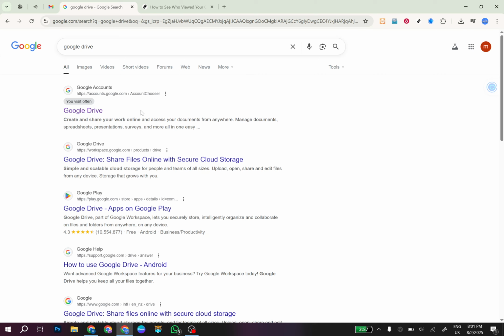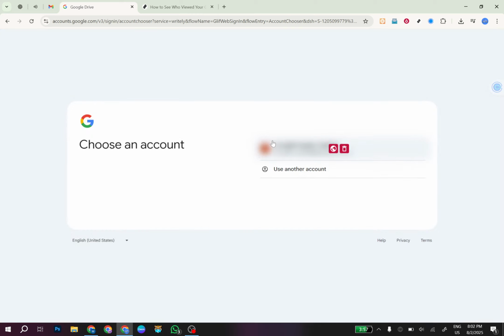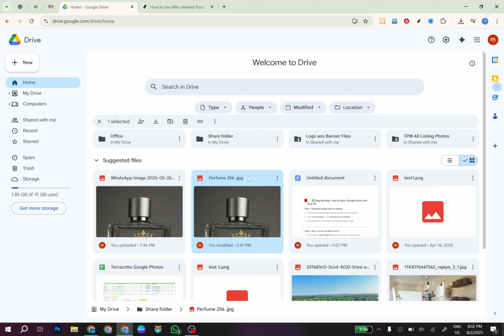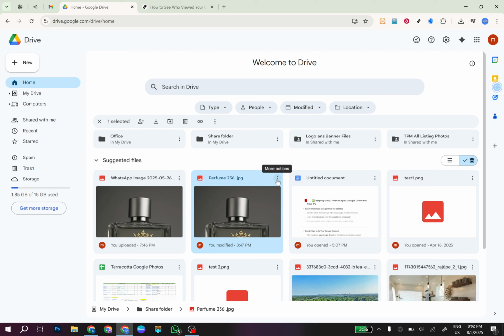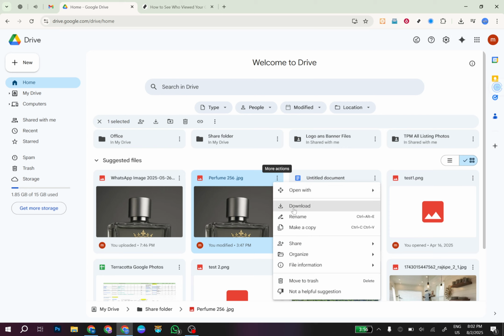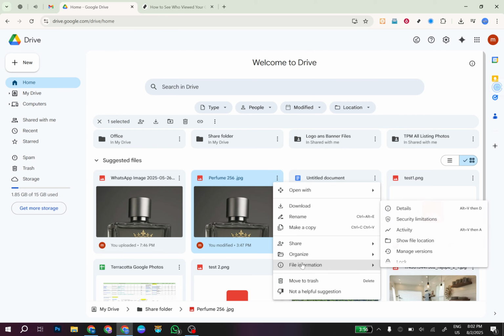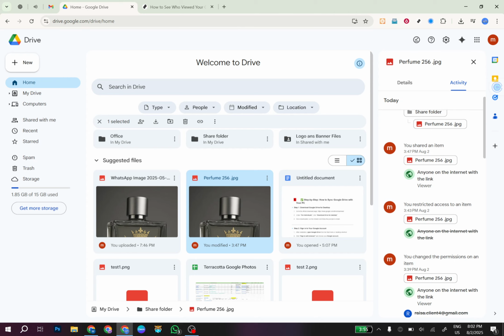How to See Who Viewed Your Google Drive File Fast and Easy! – Google Drive Tutorial for Beginners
"In today's video, I'm going to teach you how to see who viewed your Google Drive file. Knowing how to track activity on your Google Drive files can be immensely useful, especially when you’re collaborating with others on projects or simply want to ensure your shared files are being accessed. Let’s delve into the step-by-step process to check who has viewed your file on Google Drive.

Firstly, let's begin by navigating to Google Drive itself. Open your preferred web browser. In the address bar, type in 'drive.google.com' and hit enter. Once the page loads, click on the 'Go to Google Drive' button. This will lead you to the login page if you're not already logged into your account. Here, you need to select the Google account that has access to the Drive file you wish to check up on. Simply click on your account, or if it’s not listed, you can sign in by entering your email and password.

After you've successfully logged in, you’ll arrive at your Google Drive homepage where all your files and folders are neatly organized. The next step is to locate the specific file whose viewer history you’re interested in. You can either scroll through your files if you remember its location or use the search bar at the top to quickly find it by typing in the file name. Once you’ve located the file, click on it to highlight it.

Now, look towards the top right corner of your file list. You’ll notice an icon that looks like three vertical dots, often referred to as the 'More Actions' button. Click on these three dots to reveal a dropdown menu. From this menu, select ‘File Information.’ This action will open up an additional pane on the right side of your screen displaying various details about the file.

In this sidebar, you will see a tab named 'Activity.' Click on 'Activity' to access the activity details for your selected file. This section provides a comprehensive history of interactions with the file, including who viewed, edited, or commented on it, and when those interactions occurred. It’s an excellent way to stay informed about your shared documents and keep track of any unexpected access or changes.

And there you have it! That’s how you can easily see who has viewed your Google Drive files. This feature is a great tool for managing document collaboration and ensures you always know who is engaging with your files. Remember, keeping an eye on your Drive activity can offer insights into the usage patterns of your shared content.